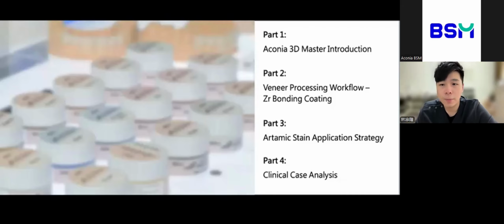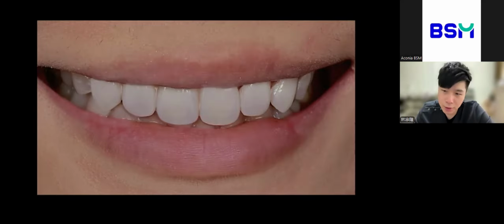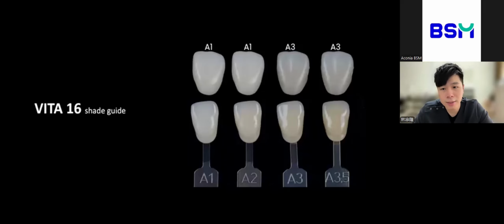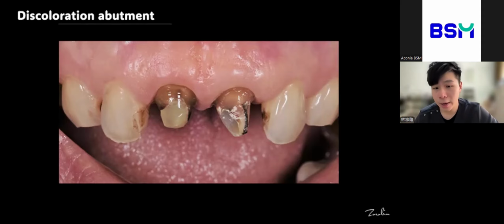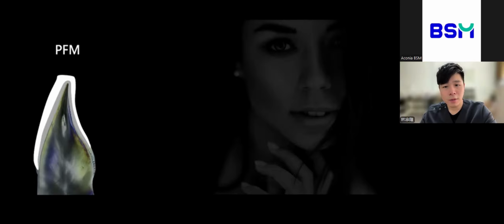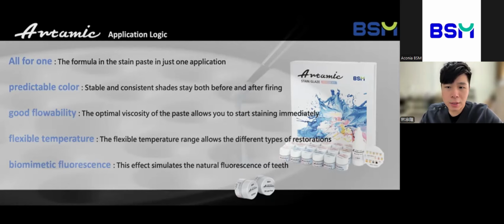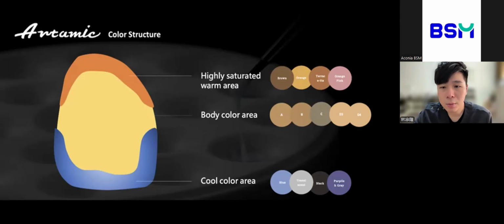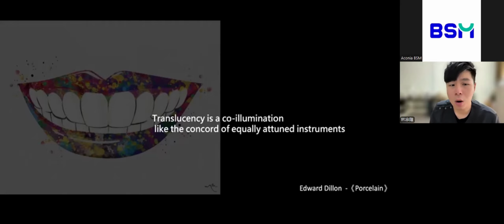Silent Harmony of Nature | Besmile Academy · Master Course Series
Struggling to achieve truly natural aesthetics in zirconia restorations? In Besmile Academy · Master Course Series – Silent Harmony of Nature, Taiwan master technician Mr. Zoro Lin shares a complete, practical workflow using BSM 3D Master zirconia discs and Artamic stain & glaze—from tooth preparation to personalized staining—helping you master color control, layering, and natural harmony with confidence.